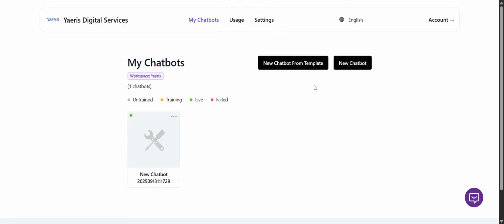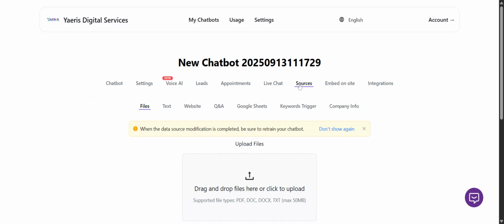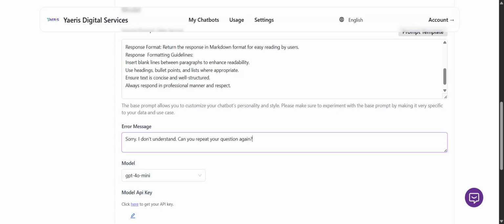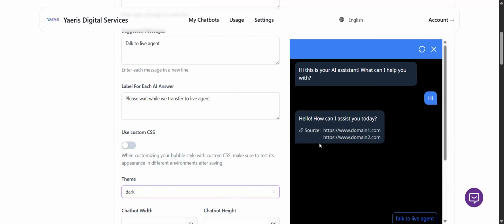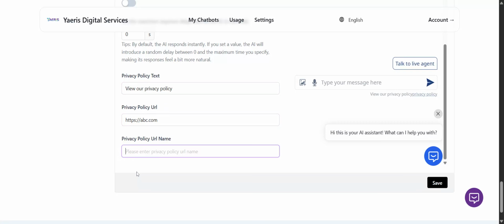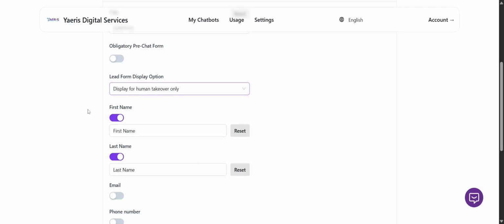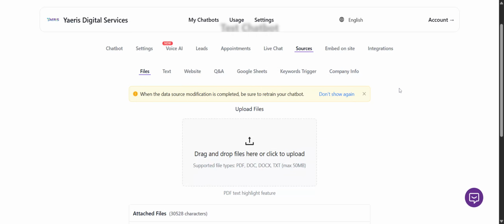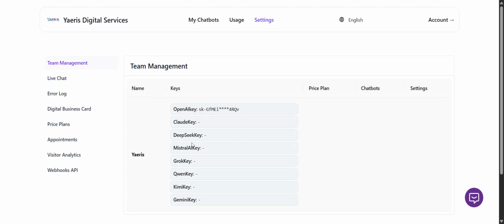AI Chatbot Demo | No-Code Bot Builder with OpenAI, Claude, Deepseek & More 🚀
Build your own AI Chatbot in minutes — no coding required! 💡
In this video demo, we walk you through how to create a fully functional chatbot powered by leading LLMs such as OpenAI, Claude, Deepseek, Qwen, Kimi, Mistral, and Grok.

✨ Key Highlights:

No technical skills needed — simple, user-friendly setup

Integrates seamlessly with WhatsApp, Twilio, Facebook Messenger, Instagram, and Google Voice

Powered by cutting-edge AI models for smarter conversations

Perfect for customer support, lead generation, and appointment booking

🚀 Whether you’re running a small business or scaling up your enterprise, this AI chatbot platform makes automation easy and affordable.

👉 Watch the full walkthrough and see how fast you can launch your own AI chatbot today!